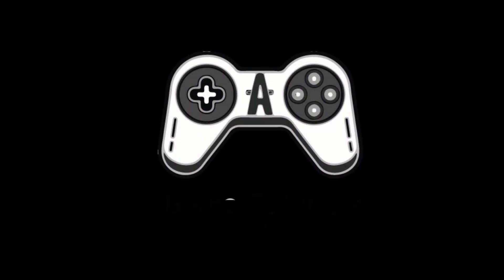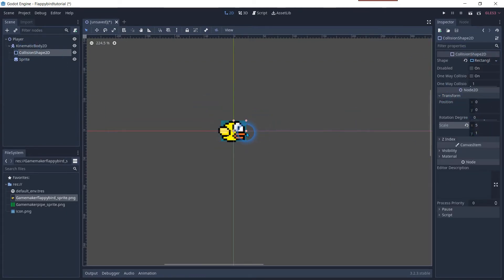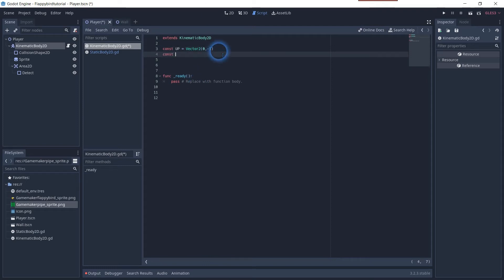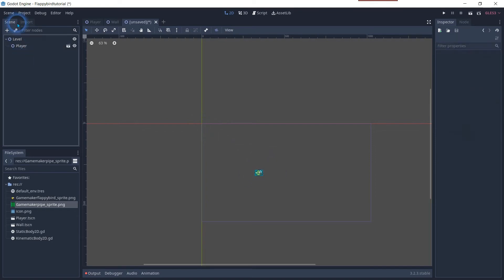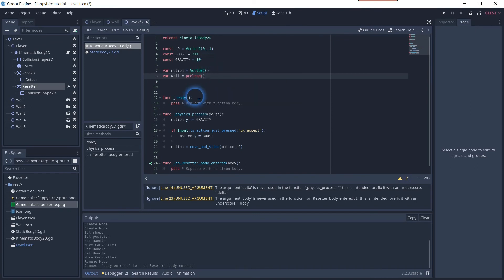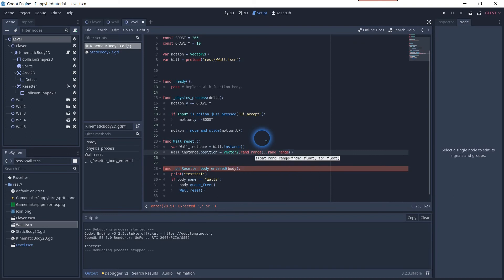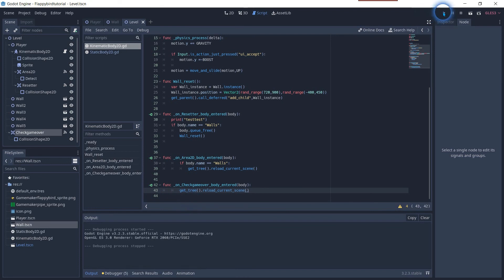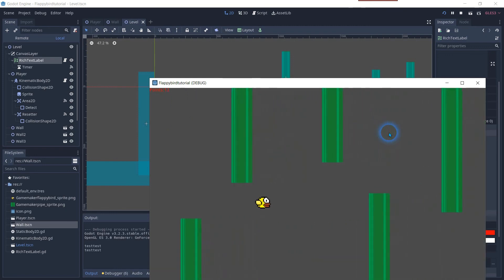Godot all-in-one tutorial: Make your own Flappy Bird Clone Game!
This is a simple to follow game making tutorial. It will show all of the beginner principles of the Godot engine and all in full detail, as I will explain every single step. In this tutorial, we will make a Flappy Bird clone game.